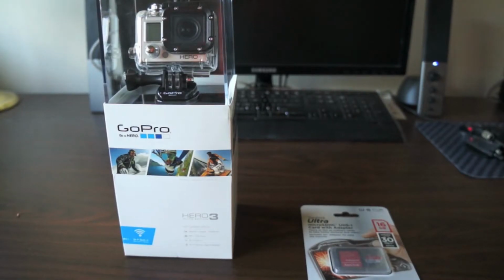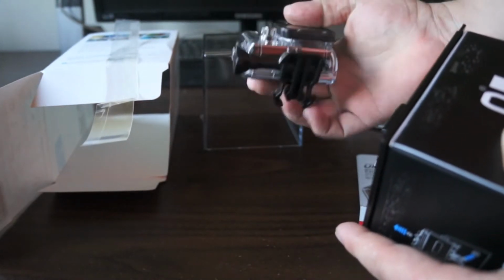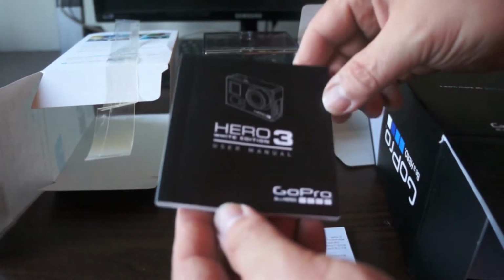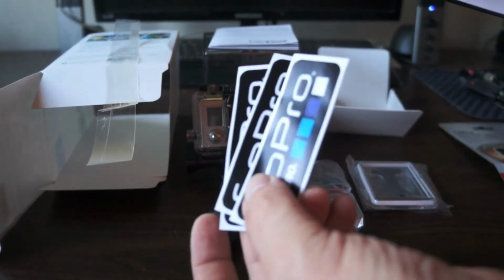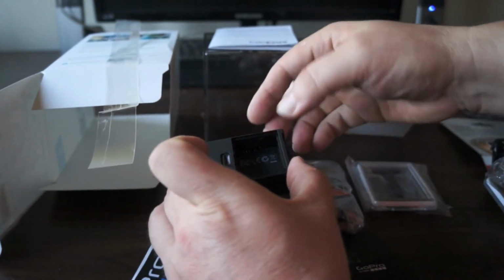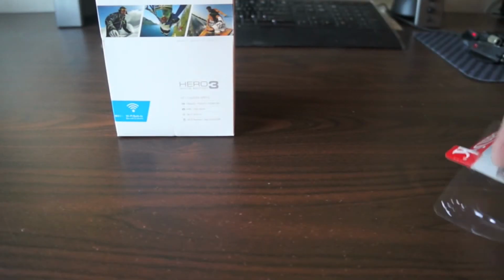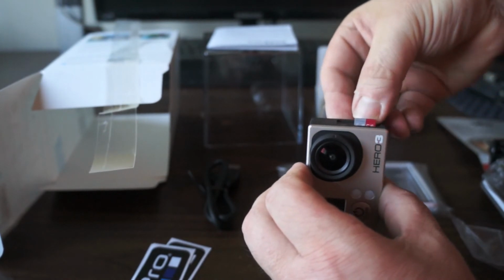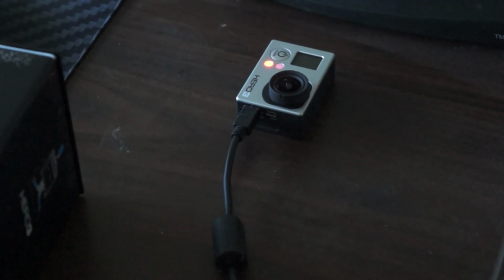GoPro Hero 3 - Unboxing and Set Up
Here is video unboxing of my new GoPro hero 3 camera. I tried to cover in some detail unboxing the unit and setting it up. I don't like the Hero 3's interface as well as the previous Hero 2. They changed from a standard SD to a micro SD format which means more steps involved setting up for downloading your footage once you are ready to purge the disk.

Also opening the back of the case is more involved. You have to toggle a button while simultaneously flipping the back open.

The night or low light video quality has improved as well as wind noise reduction on the Hero 3 so plusses and minuses in both respects. I suppose the enhanced  Audio and video features are worth the extra inconveniences of the new design.